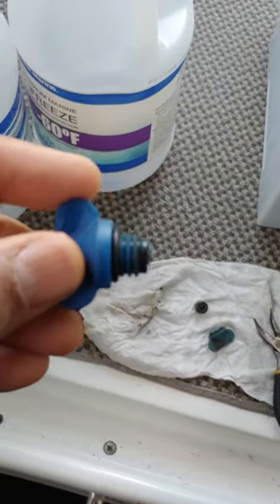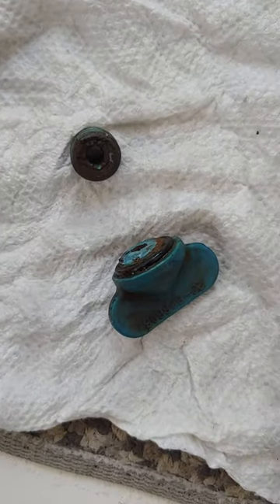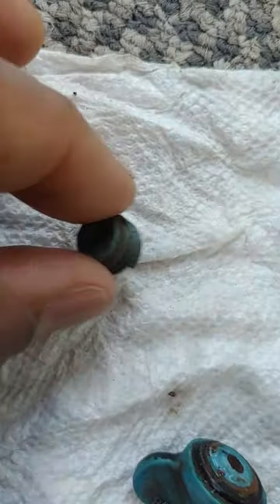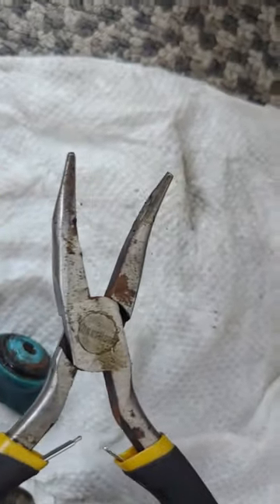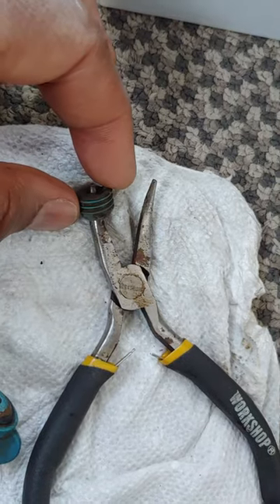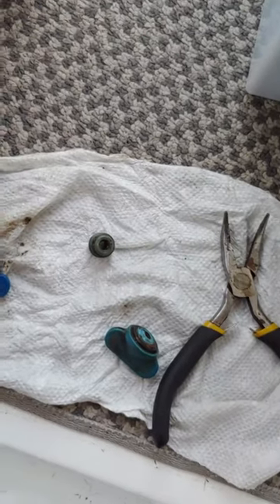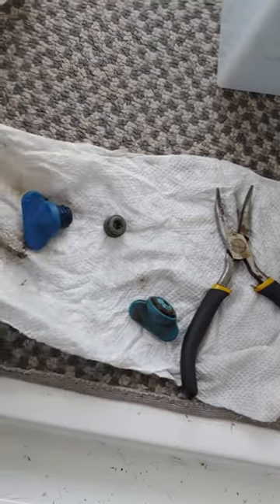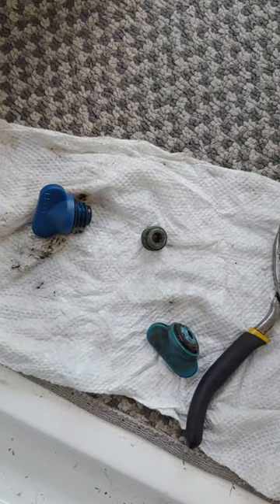DON'T CRY! Removing a broken drain plug from inside your engine block.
How to remove a broken drain plug from inside your engine block.